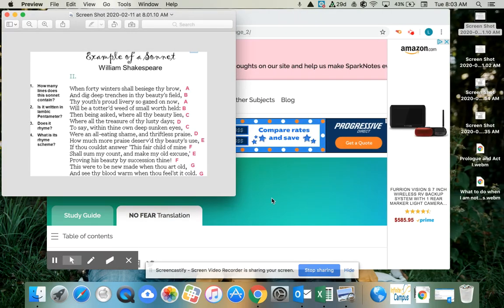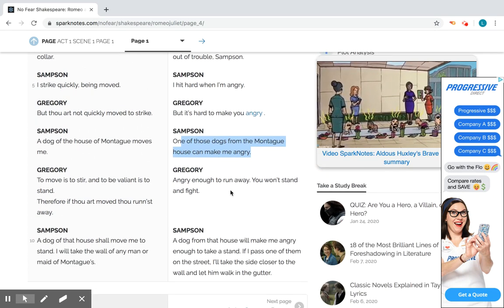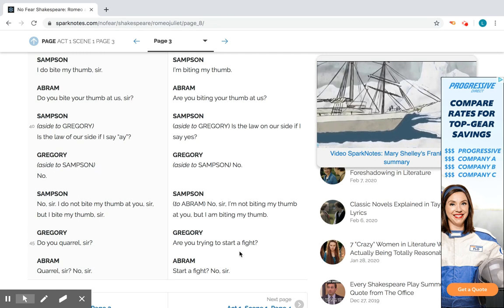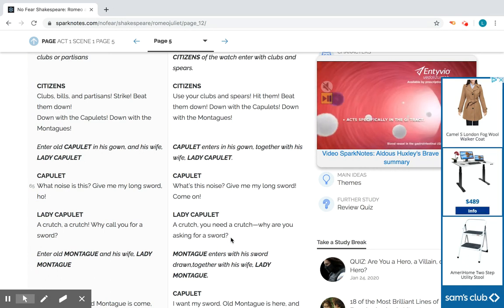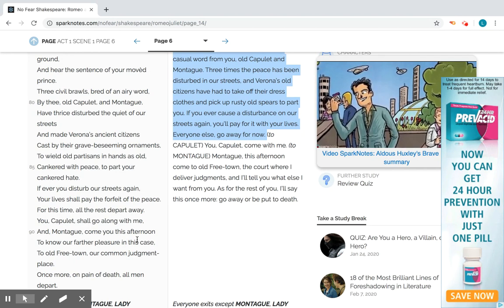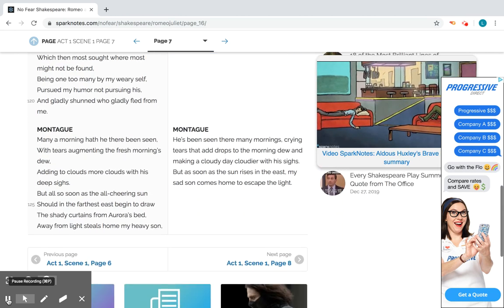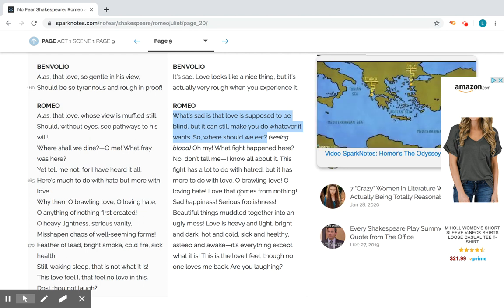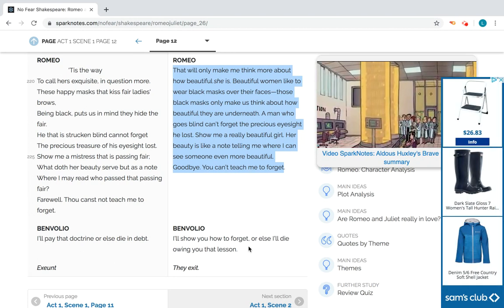ACT I, SCENE I RandJ